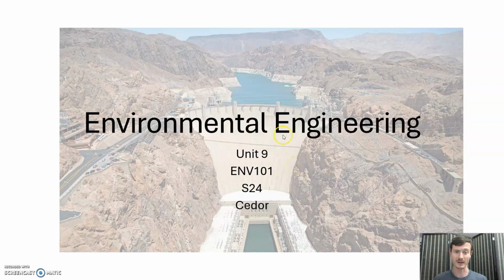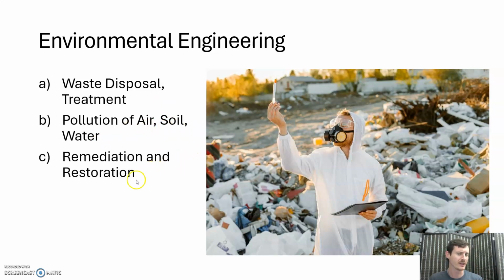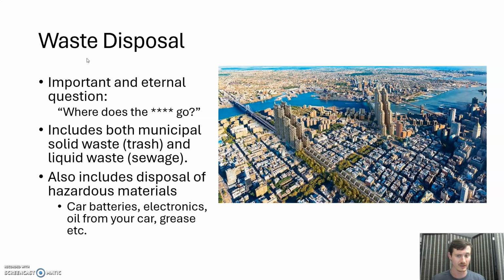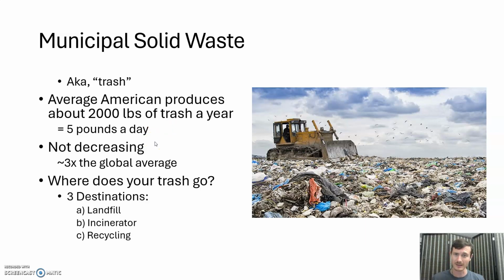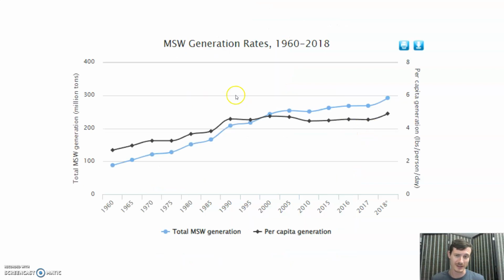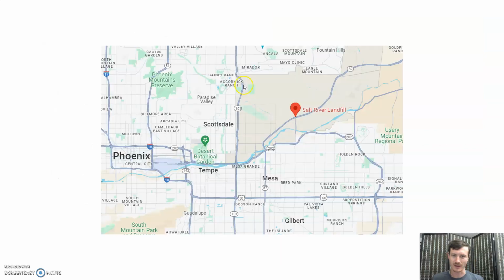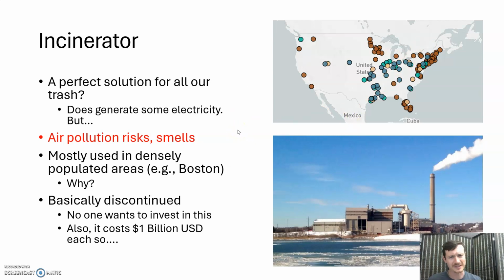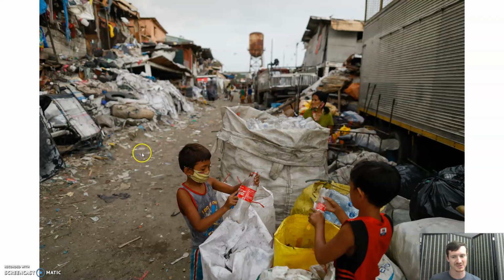LectureVideo Unit9 Sec1 ENV101 S24 Cedor